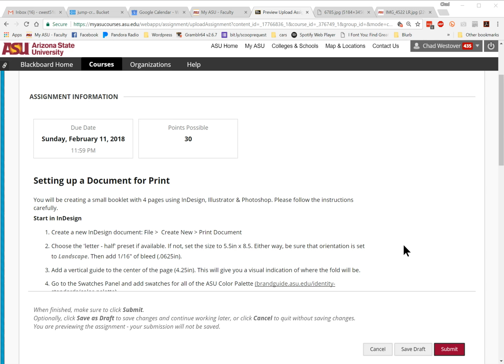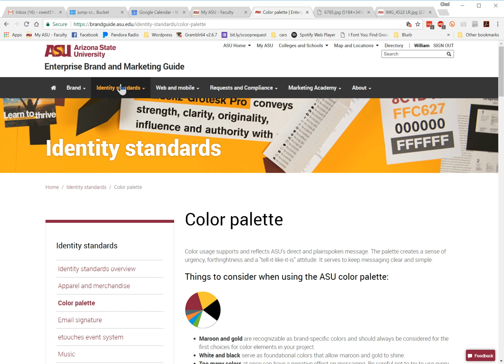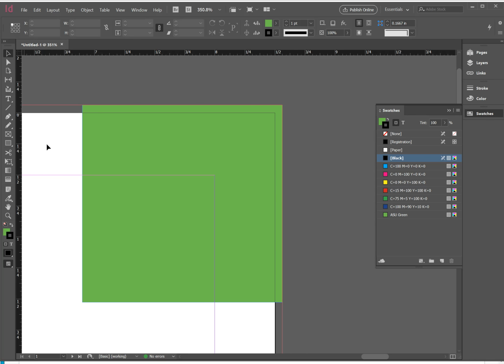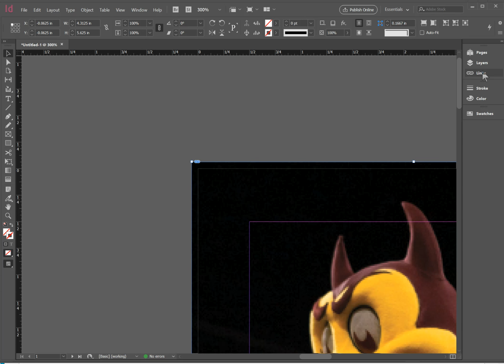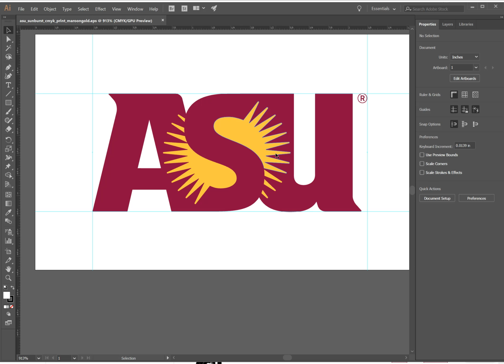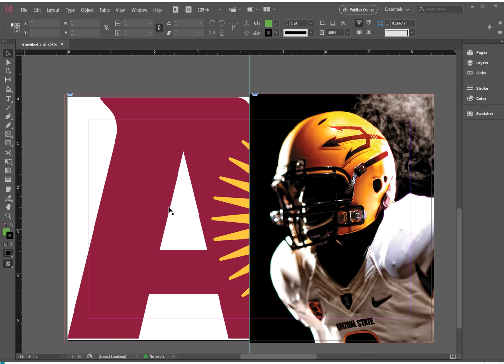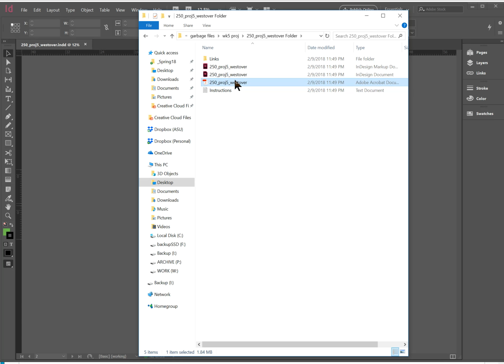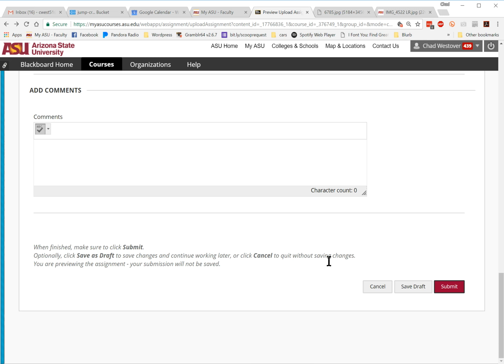GIT 250: Week 5 Project Overview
walkthrough of basic design project